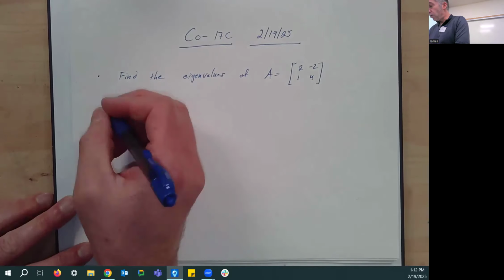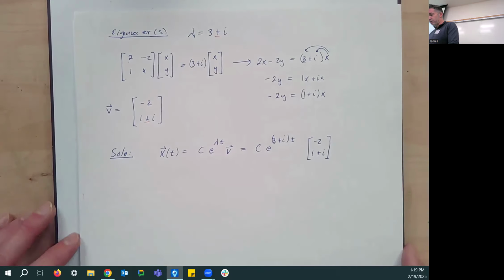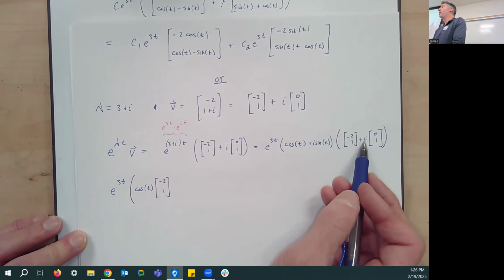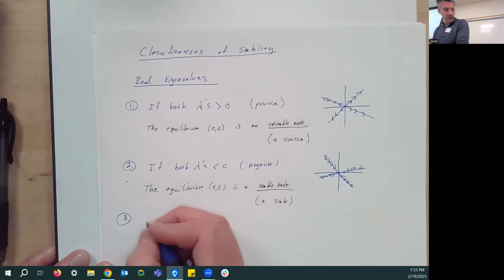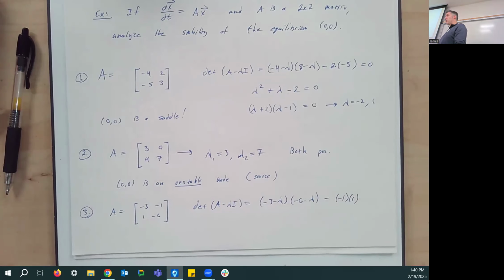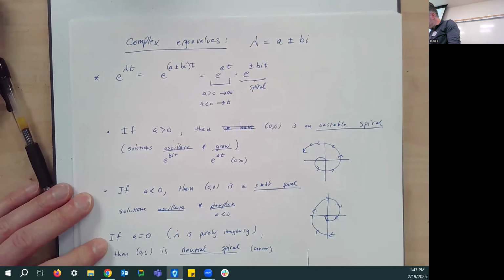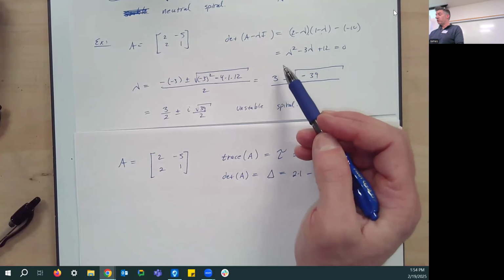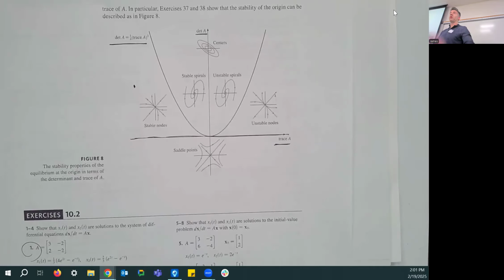Co-17C 2-19-25: Classifying Stability of the Equilibrium (0,0)